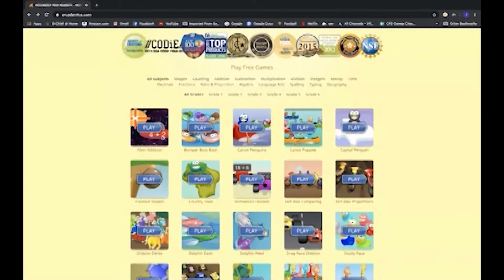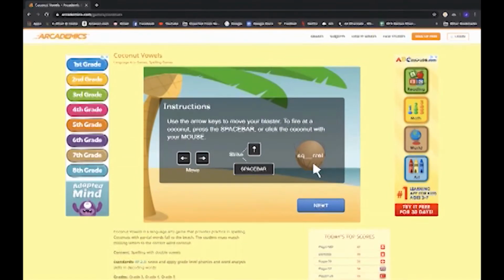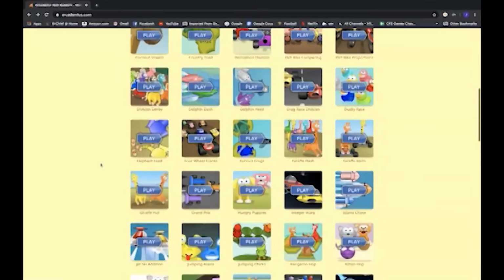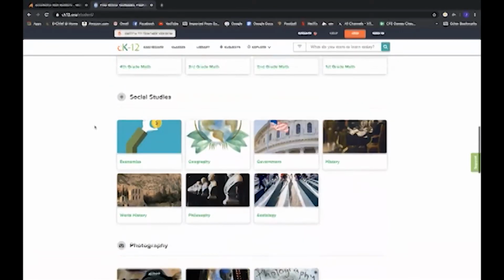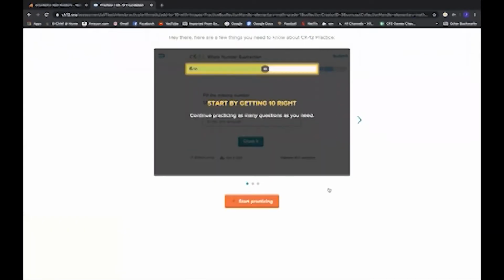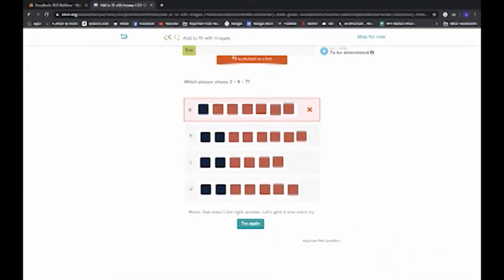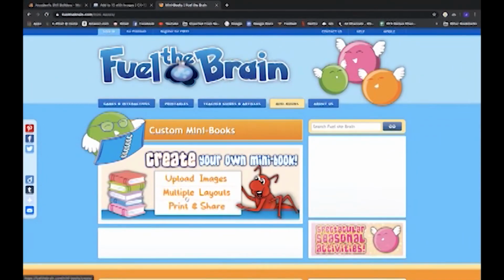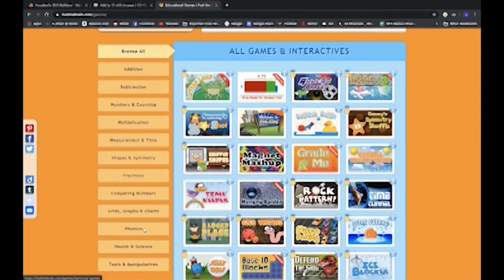Fuelthebrain.com & More // Exploring Resources with Josh!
It's great to share this new form of community with you!